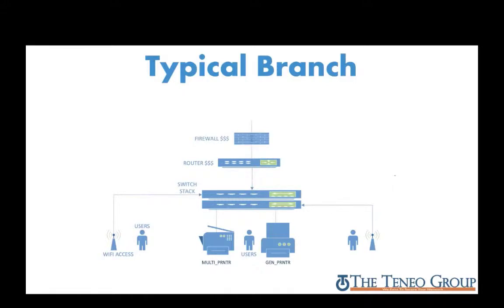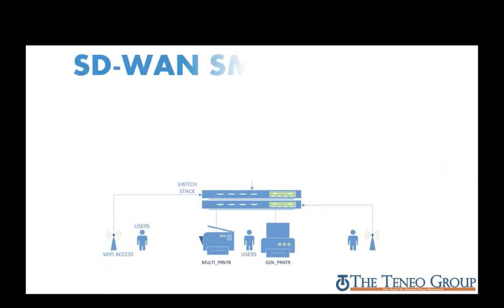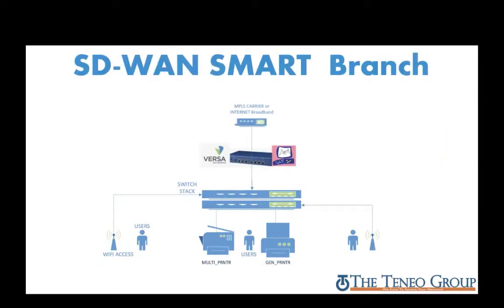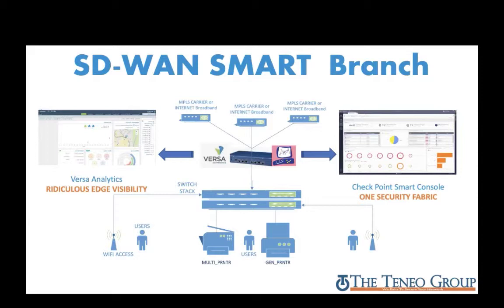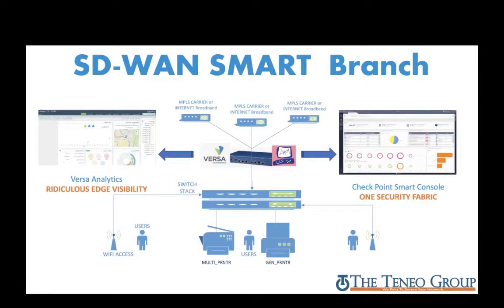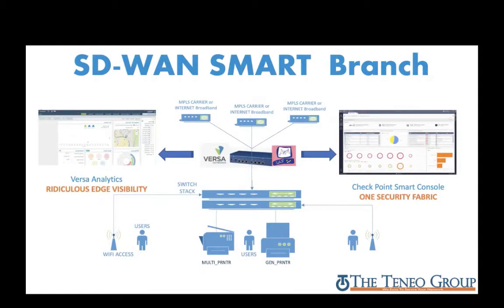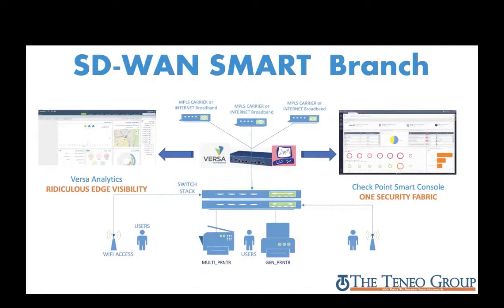SD-WAN Technical Demonstration Webinar PART4 - Creating a SMART Branch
Visual representation of creating the SMART Branch. Moving from the WAN, Versa allows the enterprise to collapse the stack of appliances into one box, maintain the device remotely, provide redundant links, create a single security fabric and provide ridiculous visibility into the WAN edge .

A Software Defined solution to create the modern SMART Network environment, powered by Versa and Secured by Check Point.